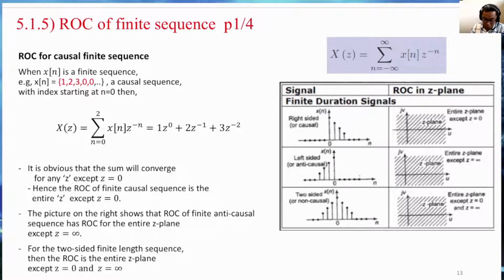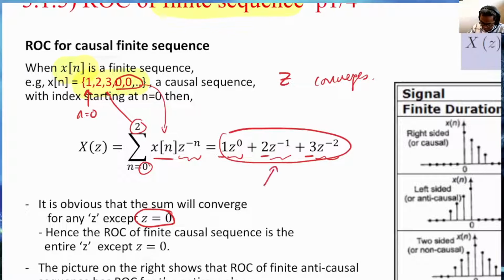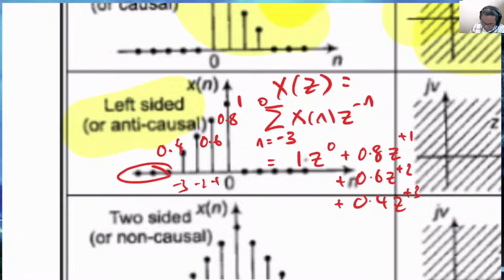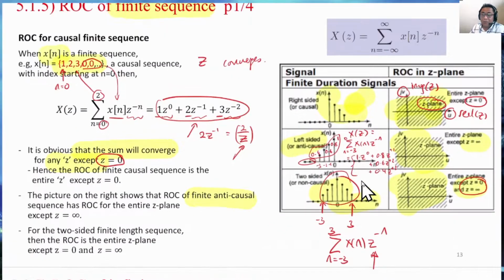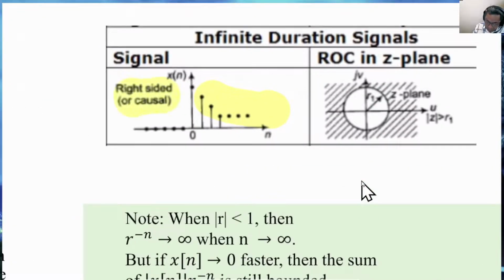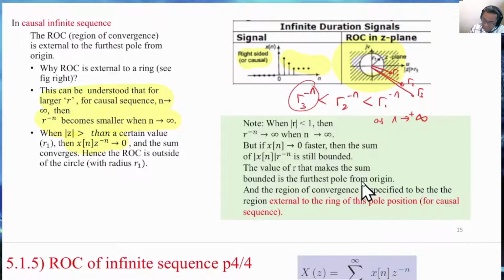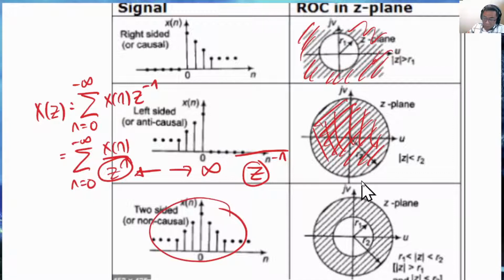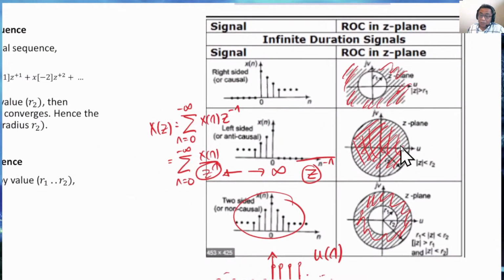ZTransform 5.1 pg 13~16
ROC: of infinite sequence